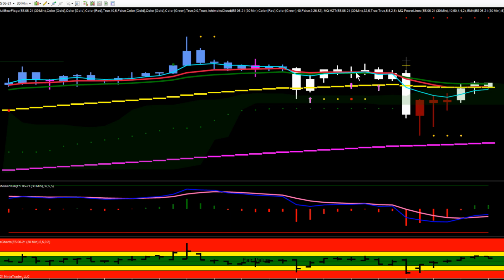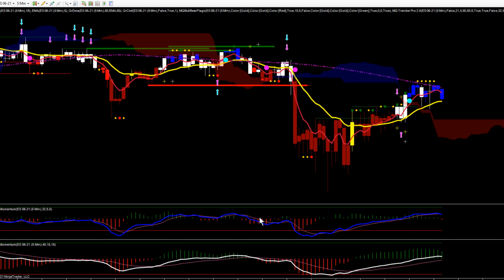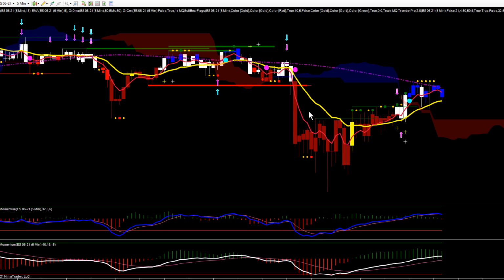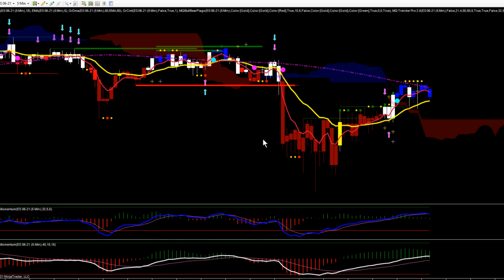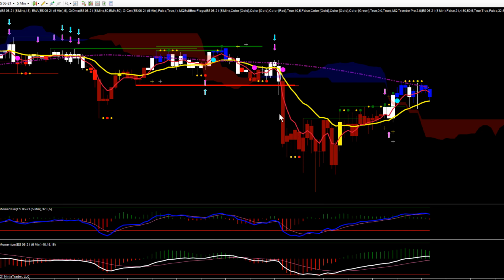Break Out With Trend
Break Out With Trend. The ES Futures triggered a break out to the downside in the direction of the over all trend.